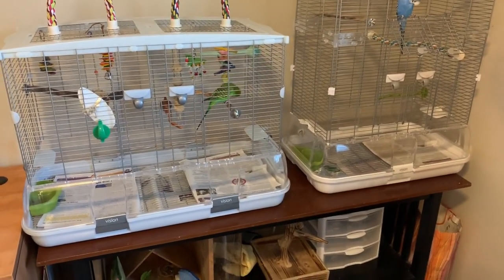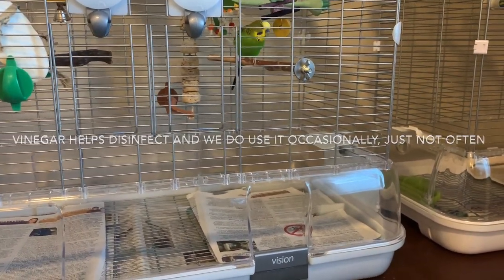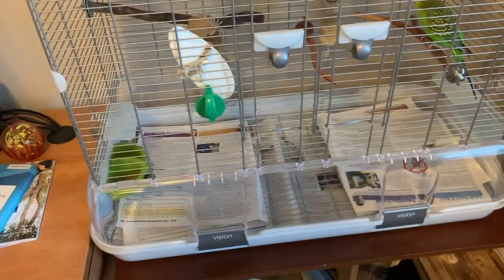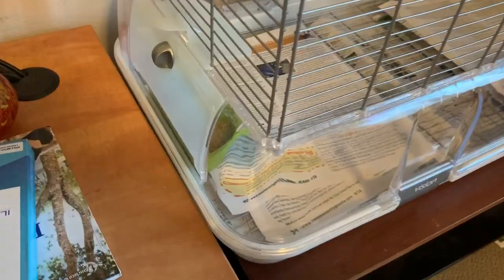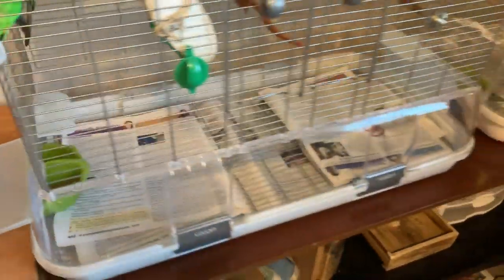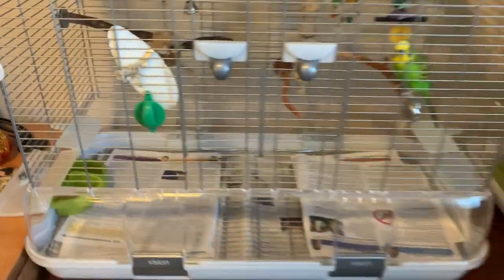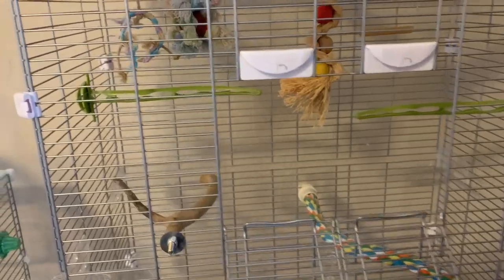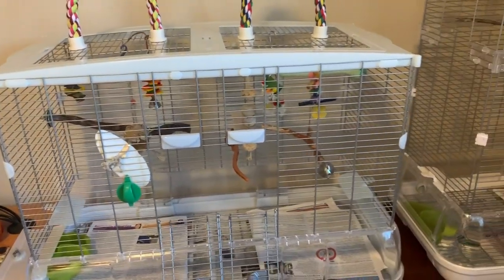Deep cleaning your bird cage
Here are some simple instructions for deep cleaning your Vision bird cage.

to visit and purchase hand-drawn green on black parakeet shirts!

for shirts with both Kiwi and Pixel.

We use the Vision M01, L01, and M02 bird cages

Many of our 4K videos are captured with the Panasonic Lumix GX85 camera